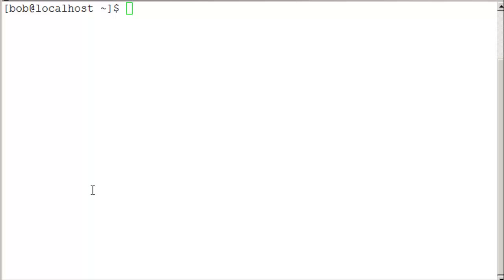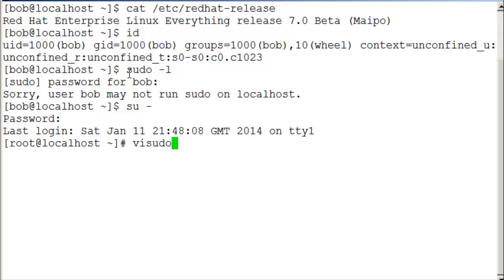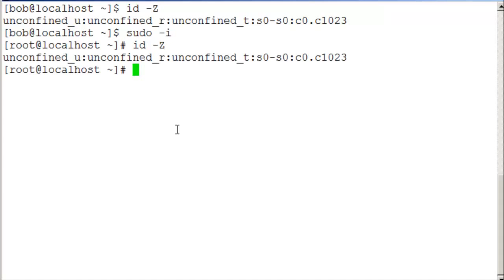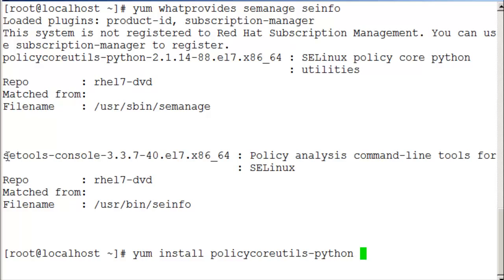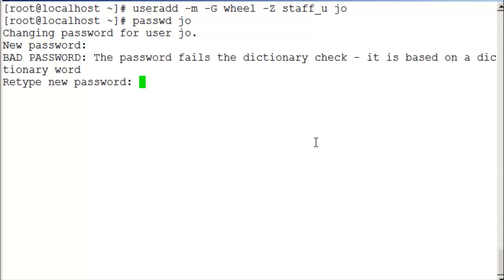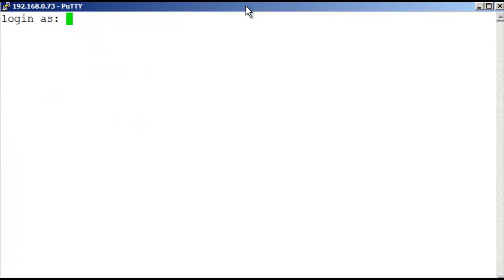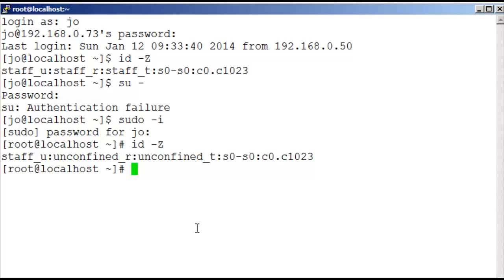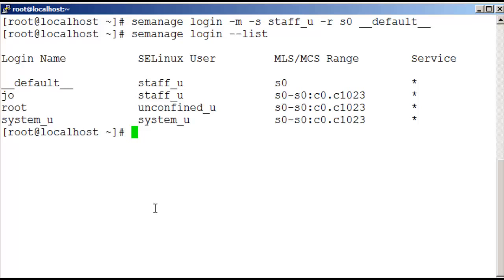RHEL7 SELinux controlling admin access